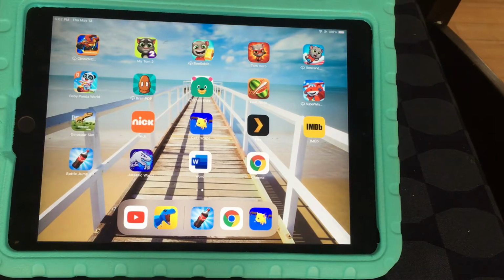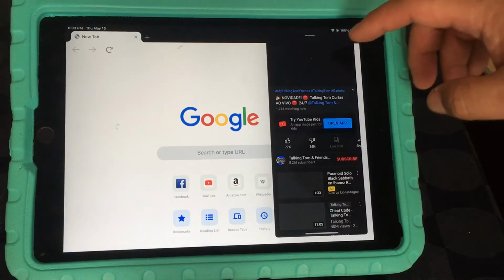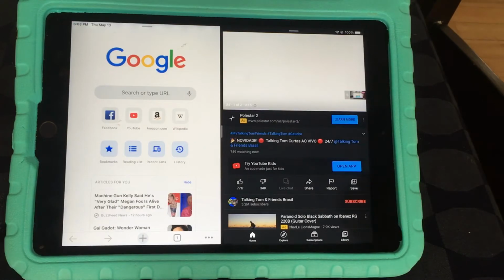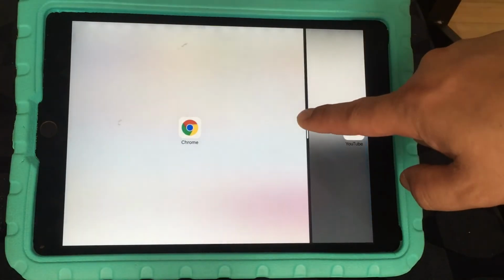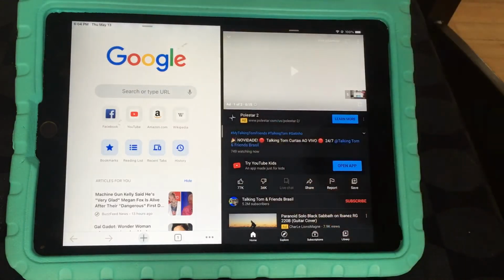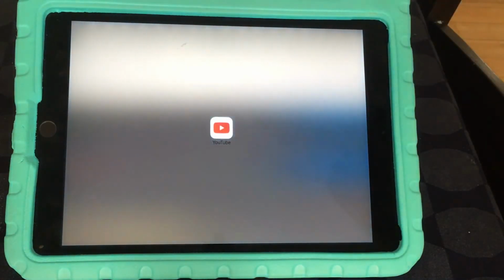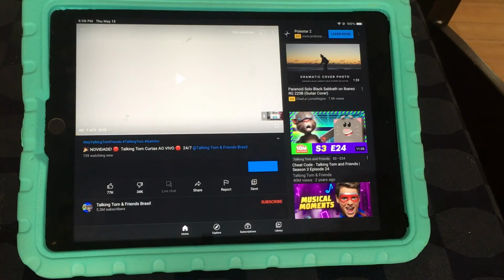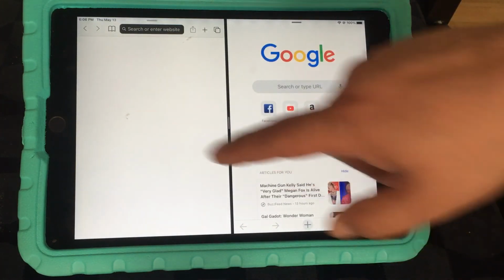Trying out Split Screen on Ipad air 2. Took me an hour to figure out how to use it. Method 1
In this short video, I show the limited things I know to enable split screen on my ipad air 2.  I did happen to practice moving things with an old ipad air 1st gen.

update 5/30. Thanks for Pratik FTW reminding me that the video shown here is not an ipad air 1. I practiced with an ipad air 1 just to see how you could move things.. but he is correct, split screen is not supported with ipad air 1 in ios 12. Video I took was with my ipad 6th gen 2018.